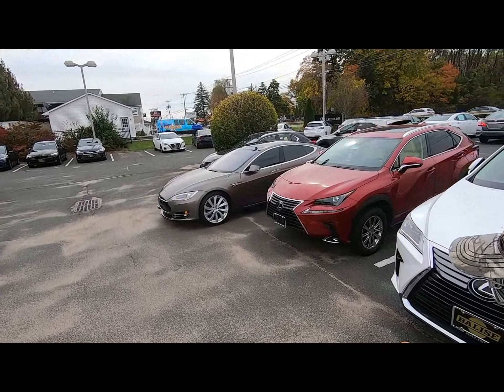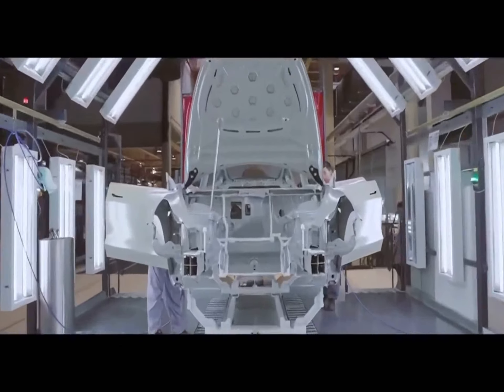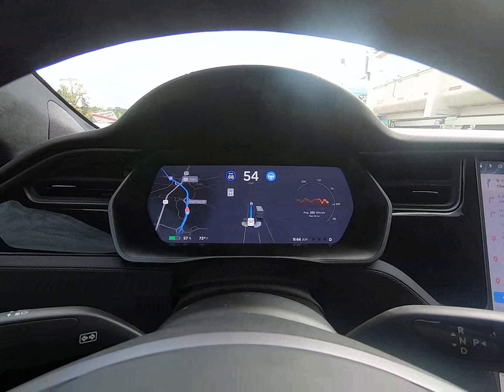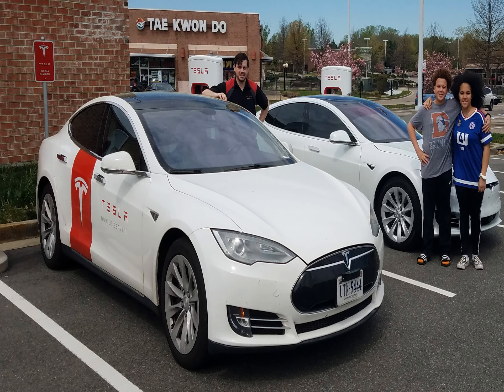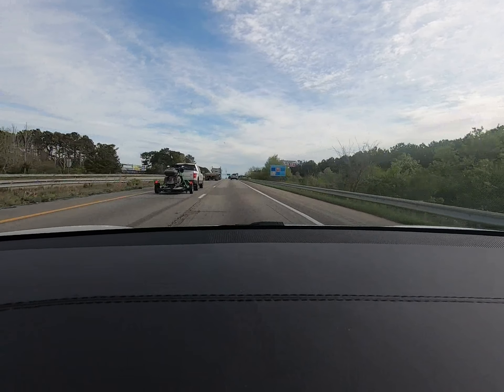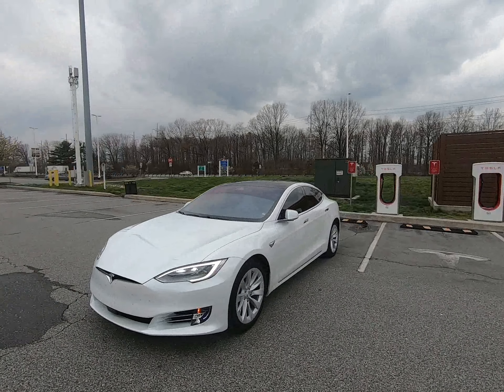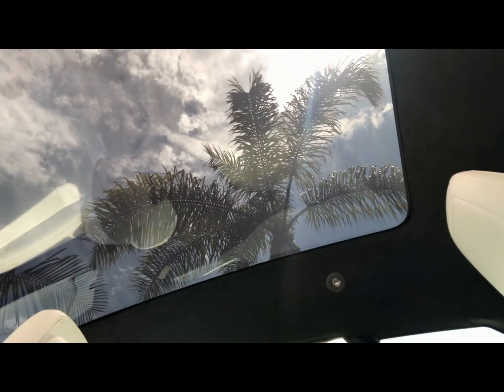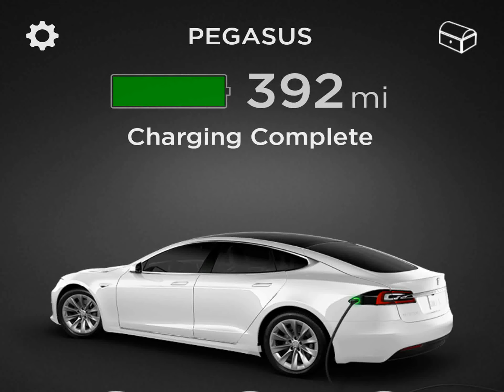Tesla Long Range Plus Range Update (Pt.2)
“What Is It Like” owning a Tesla Long Range Plus and receiving over the air up dates (OTA)?

Free YouTube Audio Music Used:

Lil Cookie - William Rosati